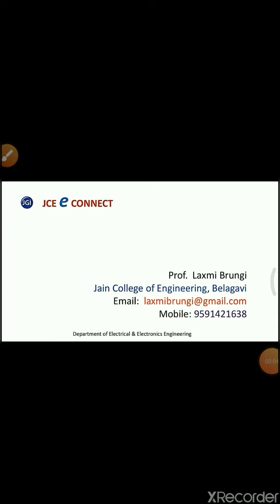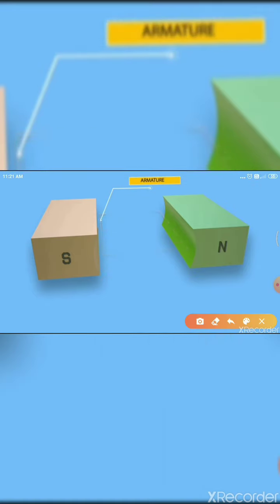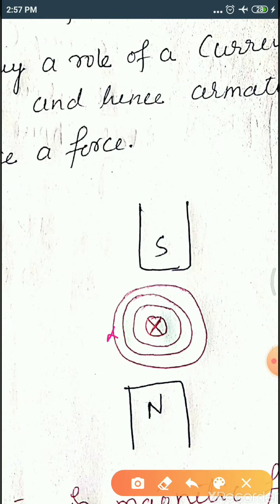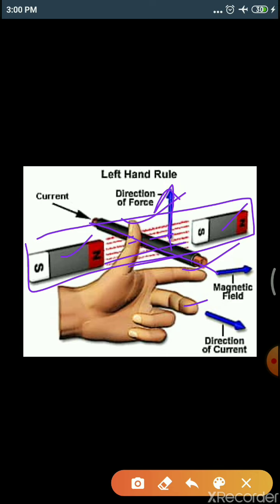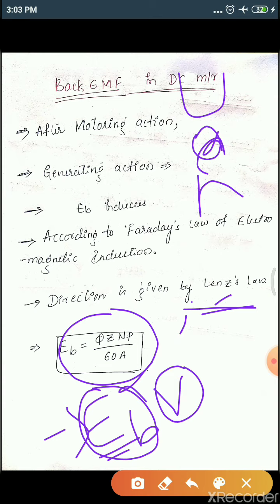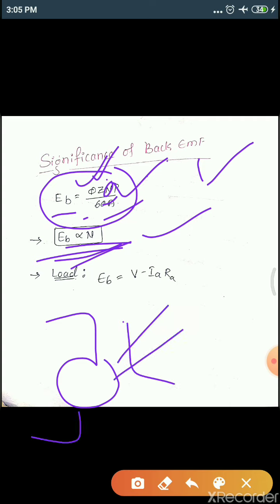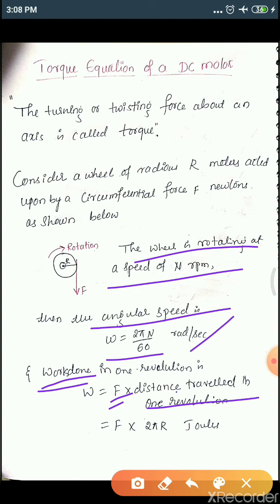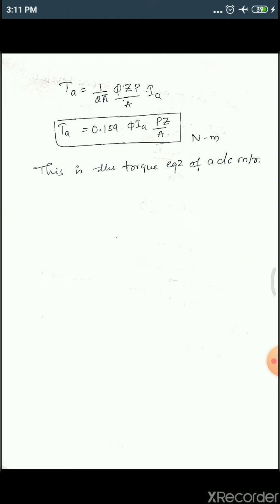JCE EE DC Motor lect-1